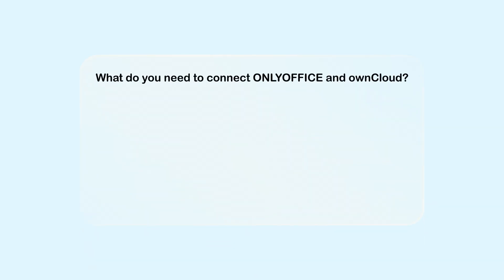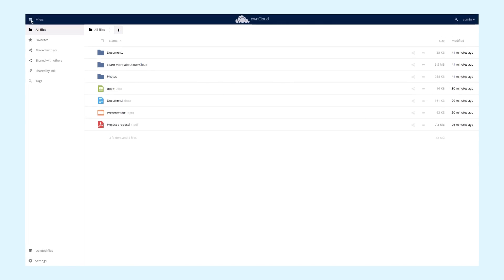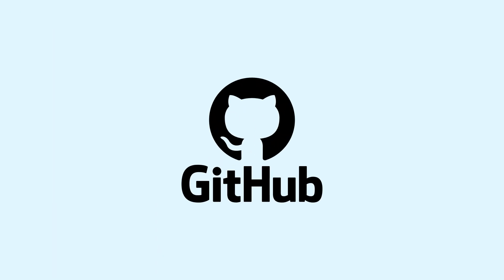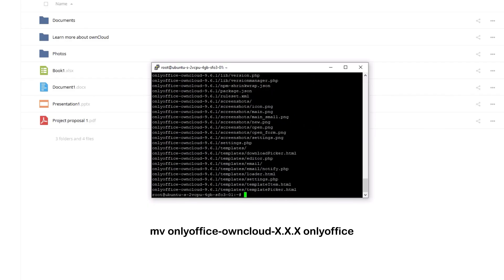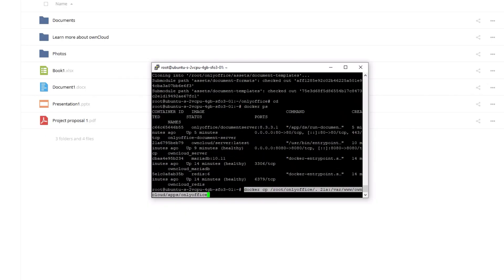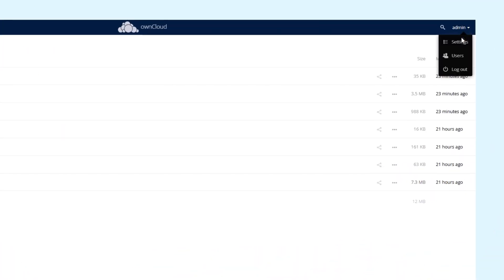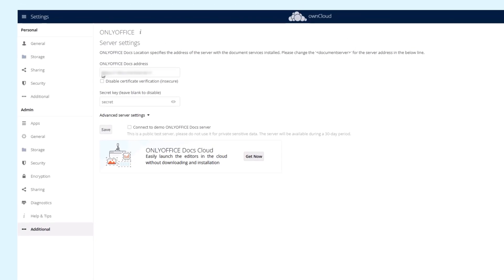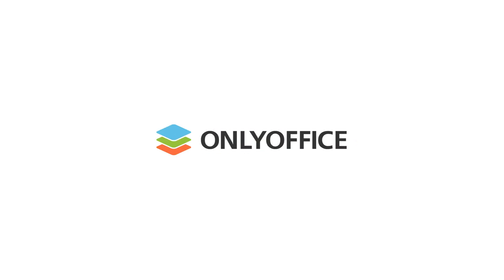How to integrate ONLYOFFICE Docs with ownCloud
ONLYOFFICE Docs and @ownclouders is a great open-source combination for secure document management, sharing, editing, and real-time collaboration ☁️

In this tutorial, we are walking you through installing the official ONLYOFFICE connector, linking ONLYOFFICE Docs with your ownCloud storage, and configuring the integration by specifying your document server address and secret key. By the end, you will have a fully functional setup for editing office files directly within ownCloud 🤍